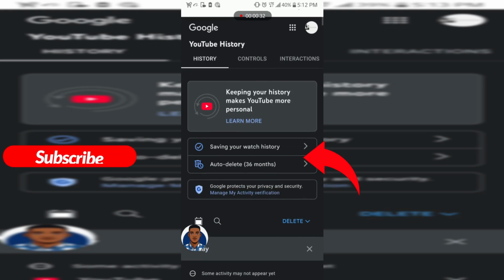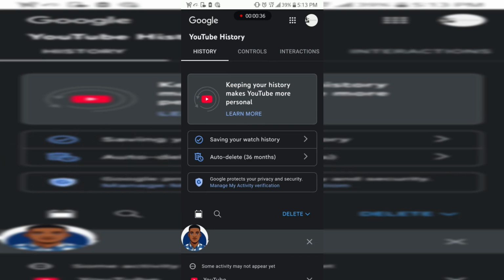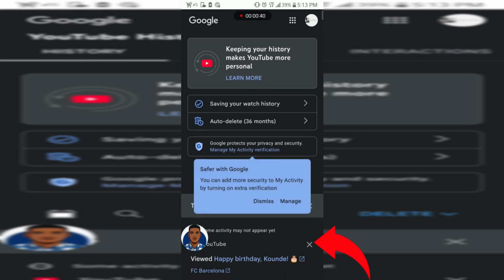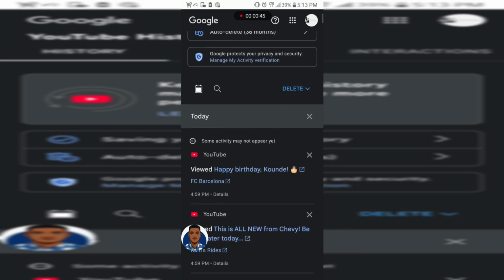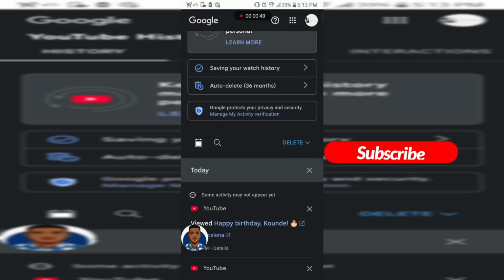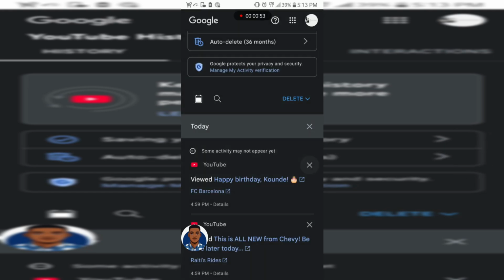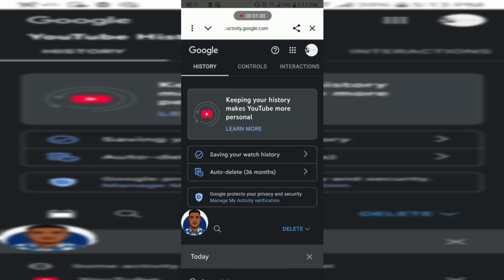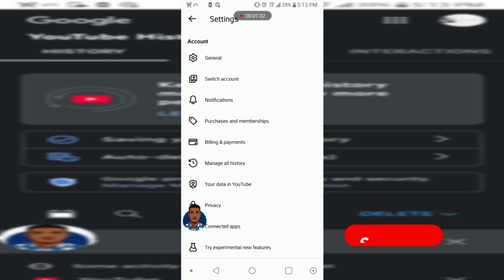How to Delete Watch History on YouTube Mobile - Clear Viewing Data!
Want to clear your YouTube watch history and start fresh? This quick tutorial shows you exactly how to delete your viewing history on the YouTube mobile app! Learn to remove individual videos or clear your entire watch history to reset your recommendations and maintain privacy.

📌 In This Video, You'll Learn:
✔ How to access watch history in YouTube Mobile.
✔ Deleting individual videos from your history.
✔ Clearing your entire watch history at once.
✔ How deleting history affects your recommendations.
✔ Pro tips for managing your YouTube privacy.

📝 Perfect For: YouTube users who want to reset their algorithm, maintain privacy, shared device users, and anyone looking to clean up their viewing history.

💬 How often do you clear your YouTube watch history? Share your habits below!